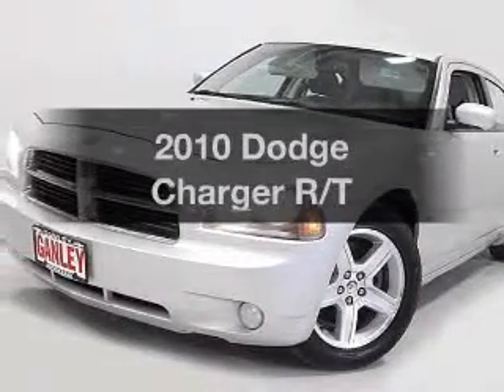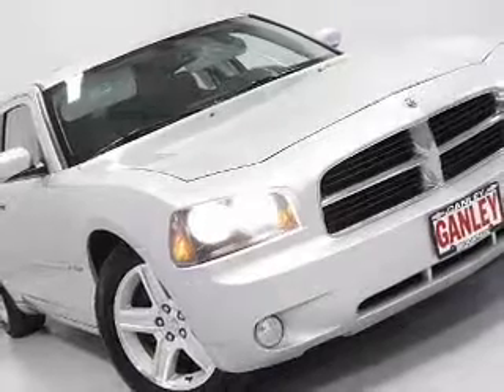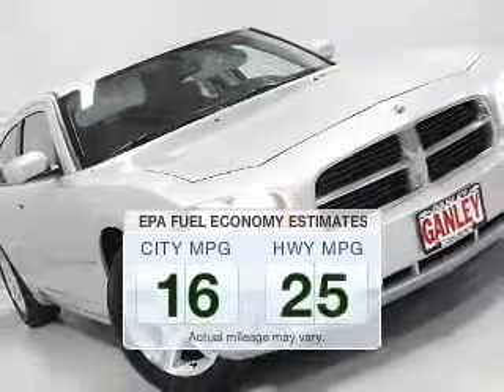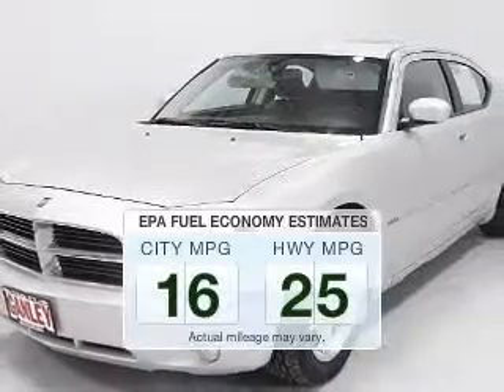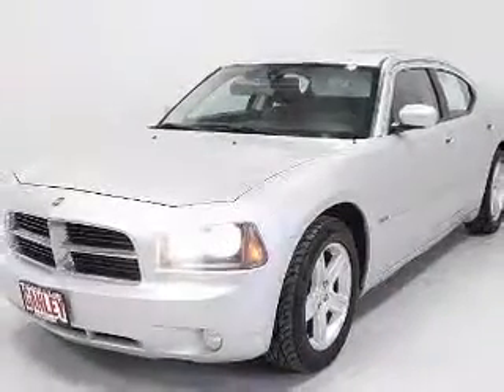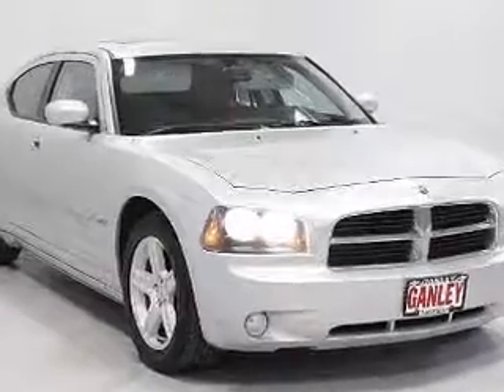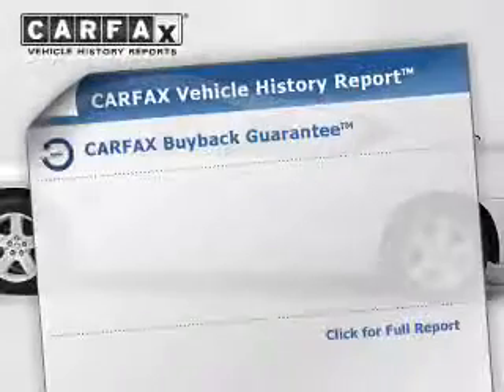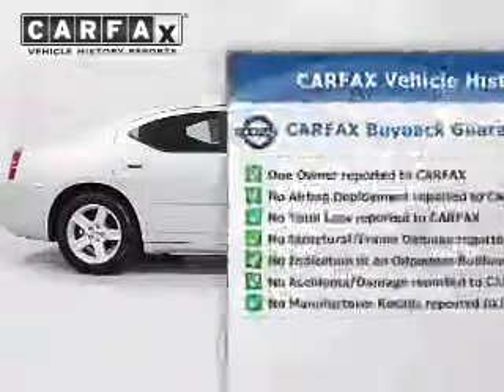2010 Dodge Charger - Cleveland OH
Year: 2010
Make: Dodge
Model: Charger
Trim: R/T
Engine: 5.7 L, 8 cylinder
Transmission:
Color: Silver
Mileage: 58644
Address:
15315 Lorain Avenue